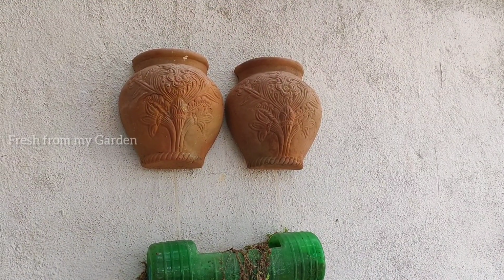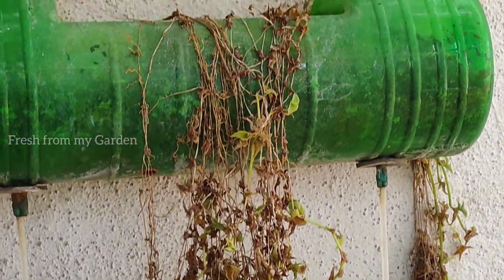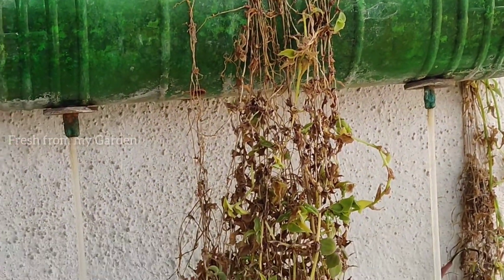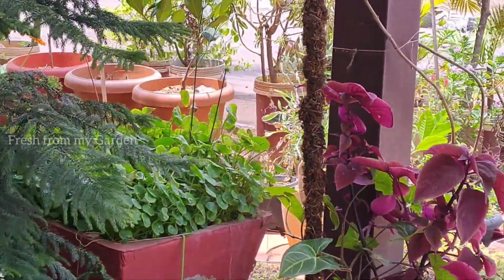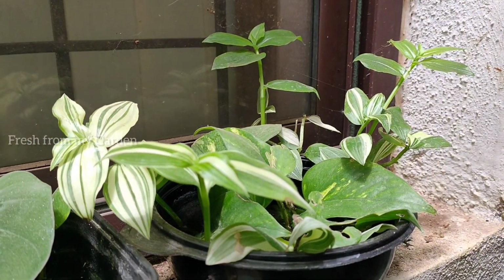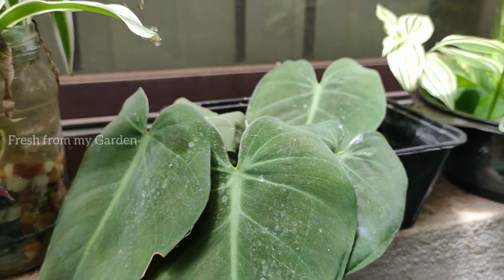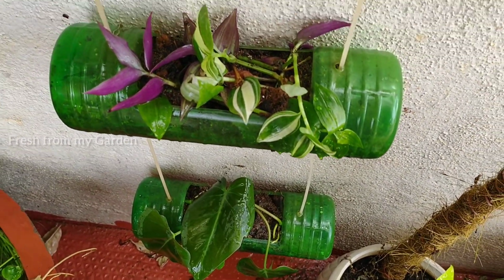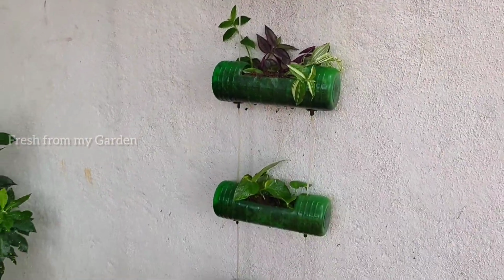Front porch plant tour | Vertical planter makeover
Sharing a view of our front porch and a makeover of a vertical planter on our front porch.
Our front porch is west facing and receives  filtered direct sunlight post noon and bright indirect light during the daytime.
So, this is a spot for most of our foliage plants that love bright indirect light.
Philodendron, Agalonema, Ferns are some of the plants from our front porch.
We also have a vertical hanging planter that is in need of a makeover. For this makeover, I'm using cuttings from our garden that I have propagated in water.